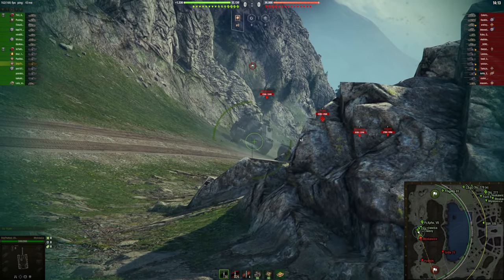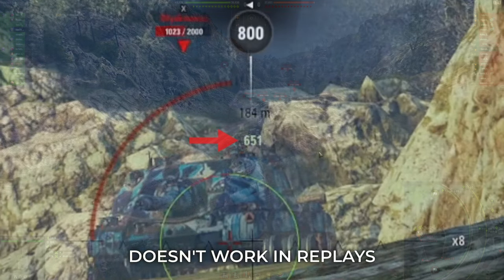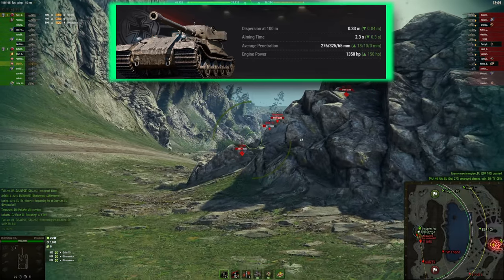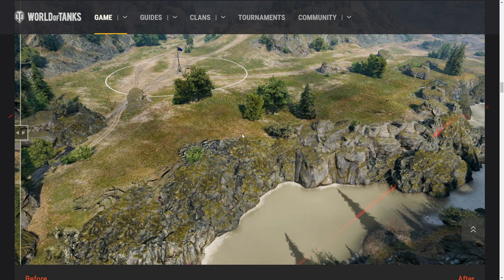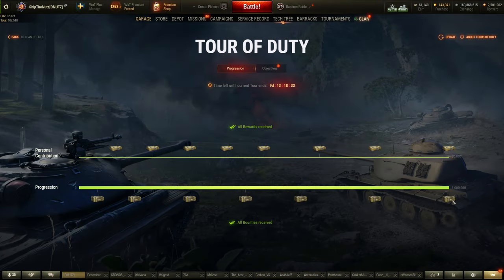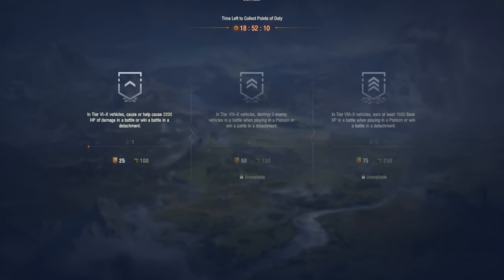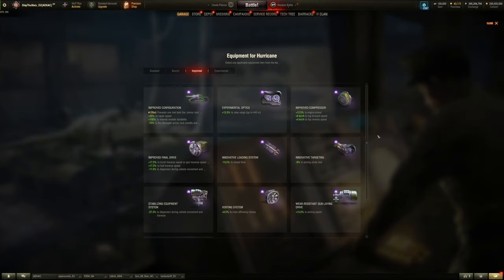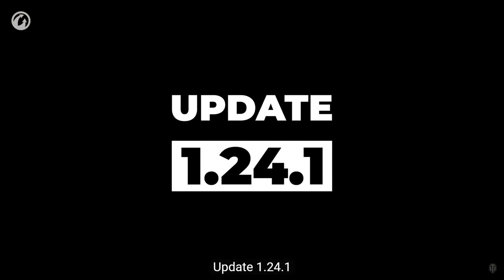HUGE 1.24.1 Explained in 234 Seconds | All You Need To Know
Update 1.24.1 Patch Review in 234 seconds. All you need to know about this update in World of Tanks - New Crew System, New Polish Tank Destroyers (NC 70 Błyskawica), Tank Buffs and Nerfs, Map Rework, Postmortem Mode, Tour of Duty Rework and More

Here is a quick review of the enitre update 1.24.1, all you need to know!
Polish top tier tank destroyer:
SDP 58 Kilana (Tier VIII)
SDP 60 Gonkiewicza (Tier IX)
NC 70 Błyskawica (Tier X)